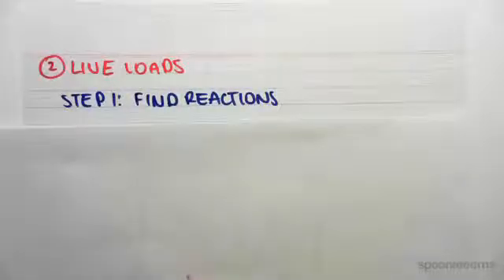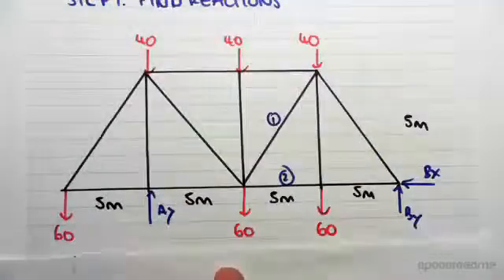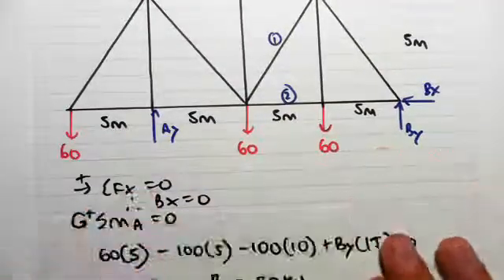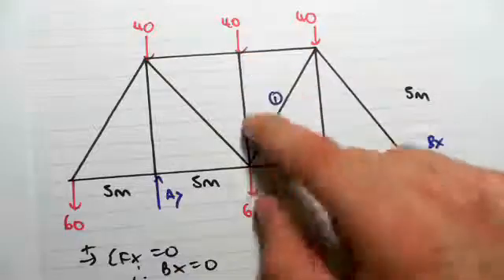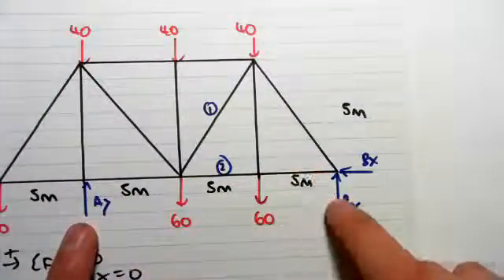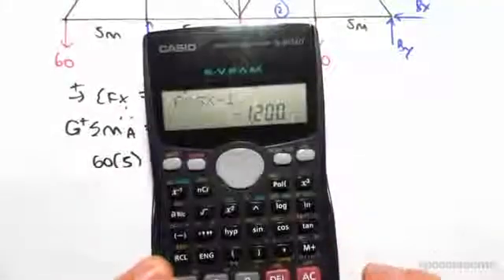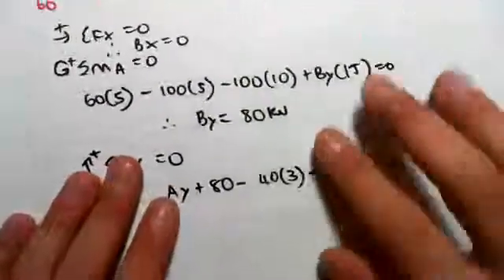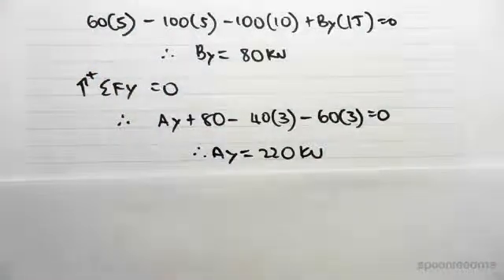Load Combinations Example 2: Live Axial Load in Truss | Structural Design & Loading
for more FREE video tutorials covering Structural Design & Loading

Continuing from the previous video 5.5, this video demonstrates the procedure to determine live axial load from the given free body diagram illustrated in the exemplary problem. First part of the video finds out the total horizontal and vertical reactions from the principle that the summations of components of all forces acting on a structure in straight and perpendicular directions are zero.

Moving on, the video shows the moment calculations from the obtained values of reaction forces developed by the live load. The entire calculations are very similar to the procedure demonstrated in earlier video- the only difference is in the consideration of live load in a place of dead load.

The effects of other loading are not considered and thus the video finally determines the live axial load in member 1 and member 2 by using section method. On hand practice is recommended to do with this video to have good understanding on the content demonstrated in this lesson.